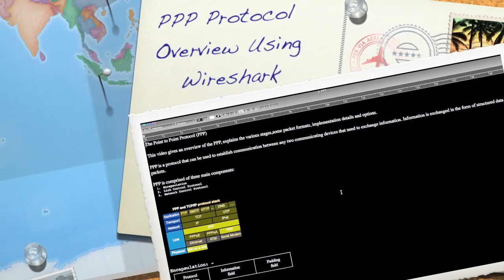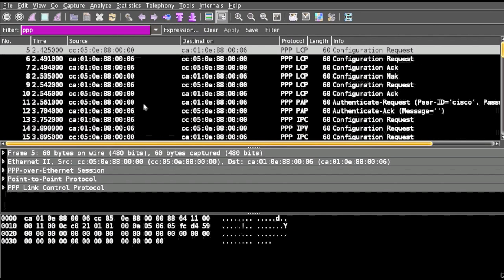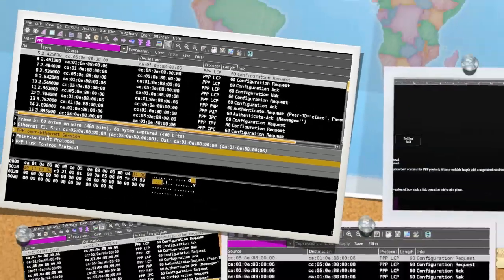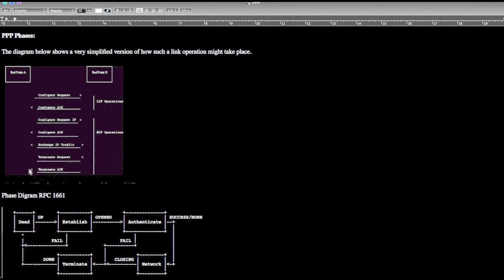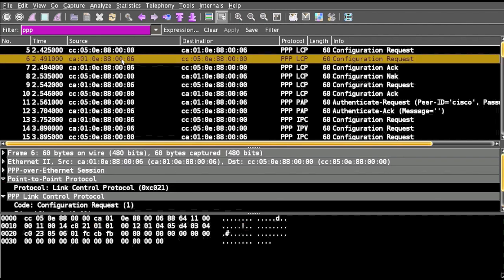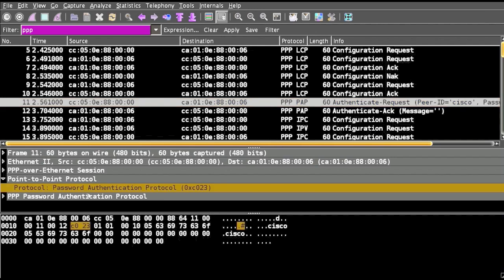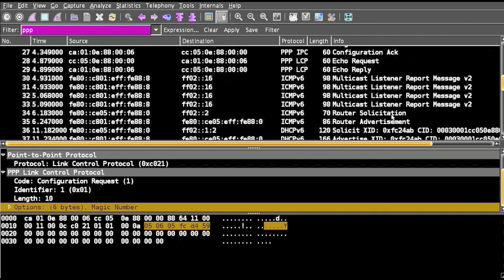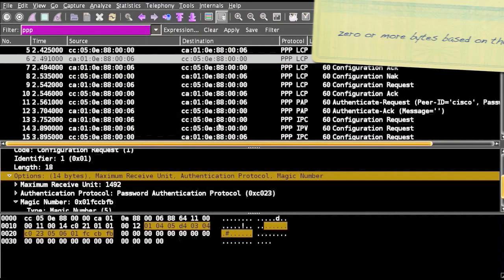WAN Protocol :: PPP Point to Point Protocol tutorial rfc 1661, wireshak PPP analysis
The Point to Point Protocol (PPP) with Wireshark

This video gives an overview of the PPP, explains the various stages,some packet formats, implementation details and options.

PPP is a protocol that can be used to establish communication between any two communicating devices that need to exchange information. Information is exchanged in the form of structured data packets.

Wide Area Network and WAN Protocols